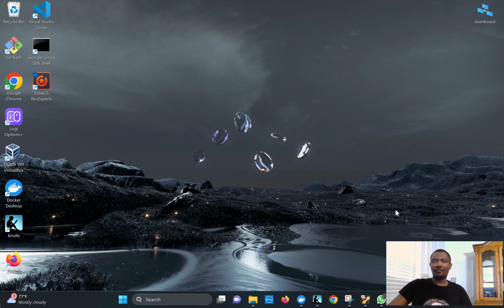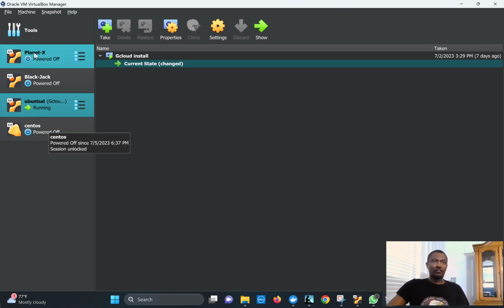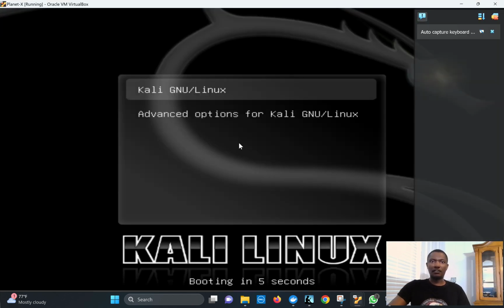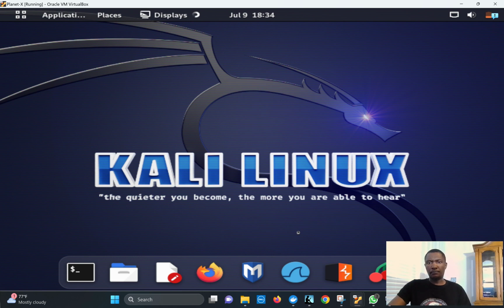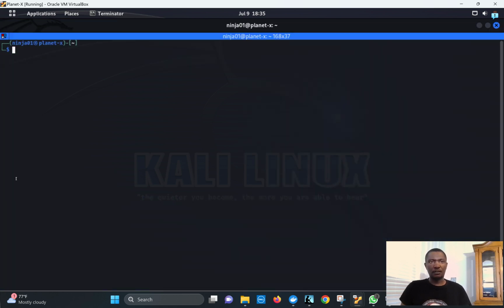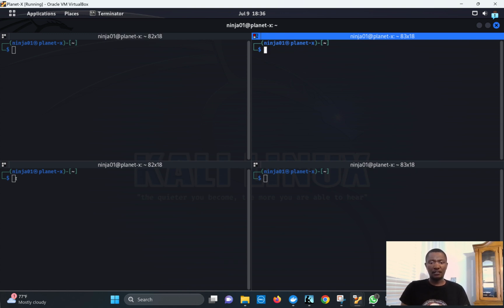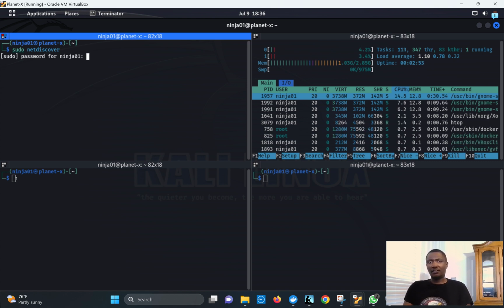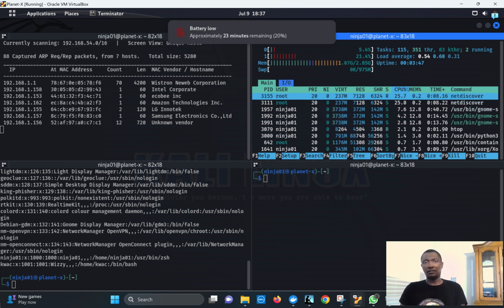Terminator on Kali Linux Virtual box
A Brief demonstration on how to use terminator and ease linux workflows.